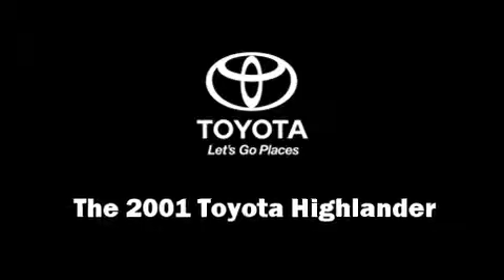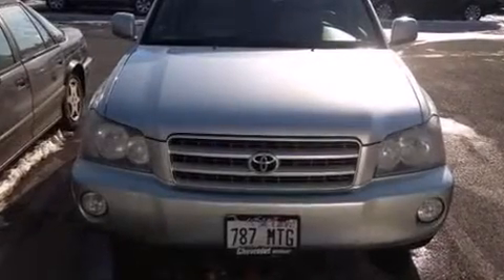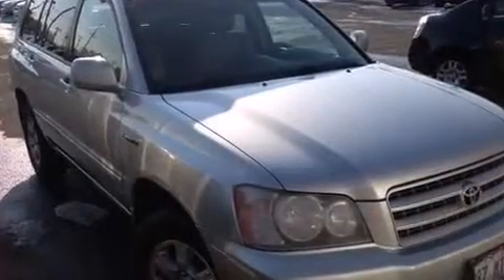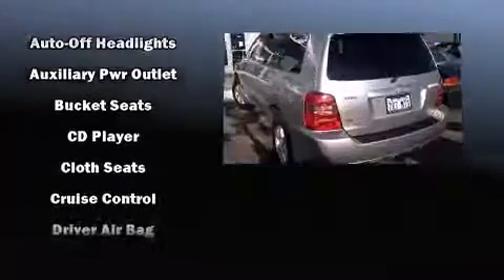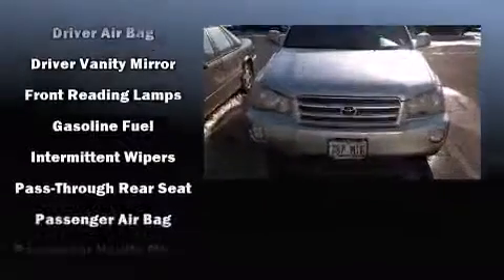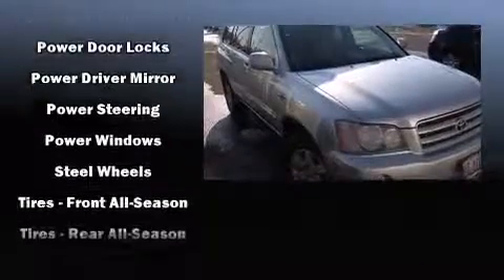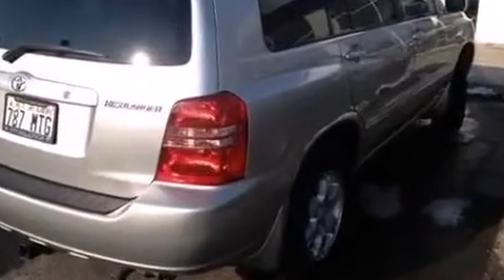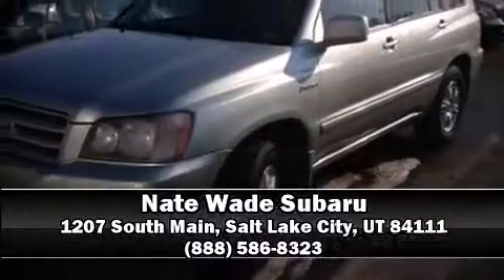2001 Toyota Highlander V6 4WD in Salt Lake City, UT 84111 - NATE WADE SUBARU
You're going to love the 2001 Toyota Highlander. It features an automatic transmission, all-wheel drive, and a 3 liter 6 cylinder engine. Comfort and convenience were prioritized within, evidenced by amenities such as: 1-touch window functionality, air conditioning, power door mirrors, power windows, an overhead console, rear wipers, and much more. Toyota also prioritized safety and security by including: dual front impact airbags, brake assist, and 4 wheel disc brakes with ABS. Our sales staff will help you find the vehicle that you've been searching for. We'd be happy to answer any questions that you may have. Please don't hesitate to give us a call.